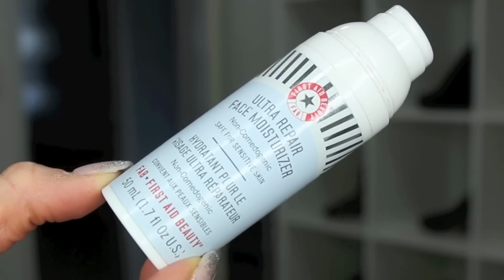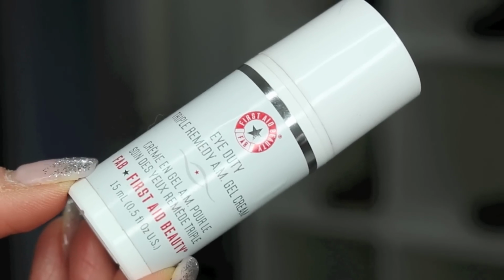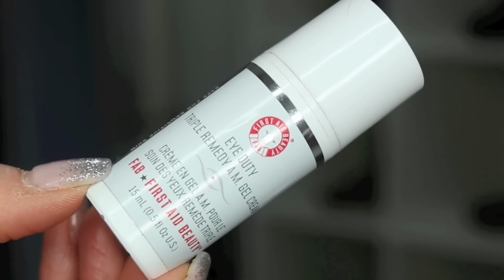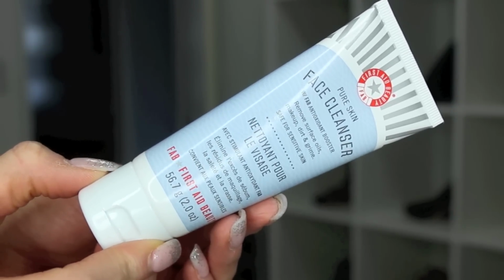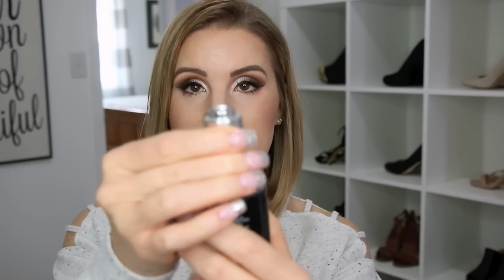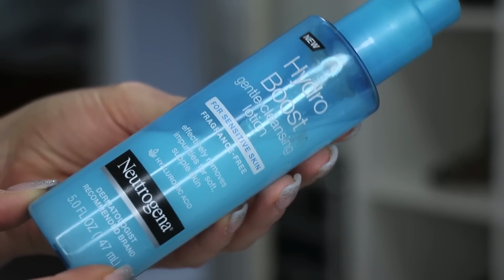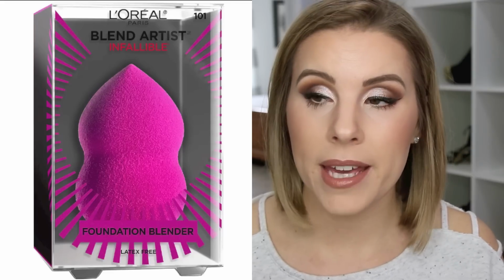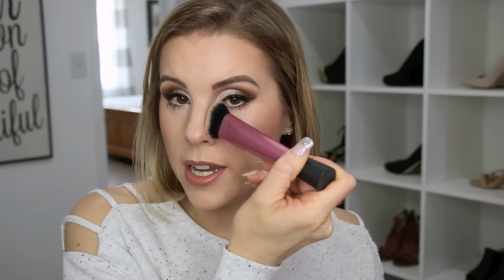BEST IN BEAUTY 2018 | Best Skincare & Makeup Brushes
BEST IN BEAUTY 2018 on the BEST SKIN CARE & MAKEUP BRUSHES. I will be breaking my Best in Beauty 2018 videos down into 7 different categories and I will be posting a new video everyday this week! this is my first video of the series, bestinbeautyweek I would love to know what are your best skincare and makeup tools of 2018? Links to everything I mentioned are below ;-)

LINKS

BEST SKIN CARE OF 2018
FIRST AID BEAUTY Ultra Repair Face Moisturizer
Biore UV Aqua Rich Watery Essence SPF 50+
FIRST AID BEAUTY Eye Duty Triple Remedy A.M. Gel Cream
Neutrogena MoistureShine Lip Soother
Dove Sensitive Skin Beauty Bar
FIRST AID BEAUTY Pure Skin Face Cleanser 8oz
LANCÔME Advanced Génifique Youth Activating Serum
LANCÔME Génifique Youth Activating Eye Cream
FIRST AID BEAUTY Ultra Repair Cream 8oz

BEST MAKEUP BRUSHES & MAKEUP TOOLS OF 2018
Neutrogena Hydro Boost Gentle Cleansing and Hydrating Face Lotion
Real Techniques Sculpting Brush
Sigma F40 Brush
elf Angled Blush Brush
elf Powder Brush
Morphe M438 Brush
Real Techniques Contour Brush
Sigma F70 Brush
Wet n Wild Small Concealer Brush
elf Defining Eye Brush
Morphe M431 Brush
Sigma E30 Brush
Morphe M513 Brush
Morphe M433 Brush
Sigma E25 Brush
Morphe M506 Brush
Sigma P82 Brush
Sigma P84 Brush
Vera Mona Color Switch

**MUSIC**